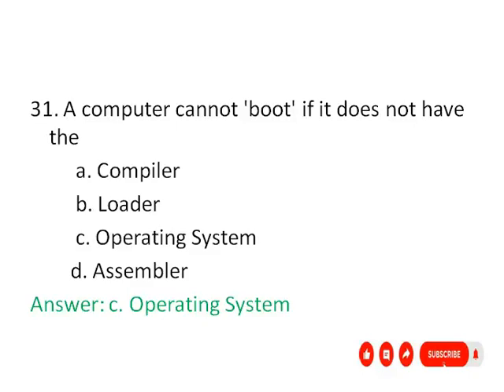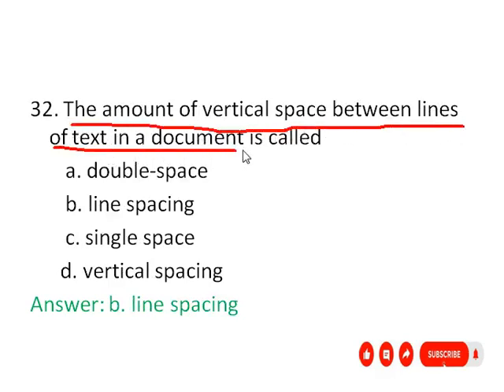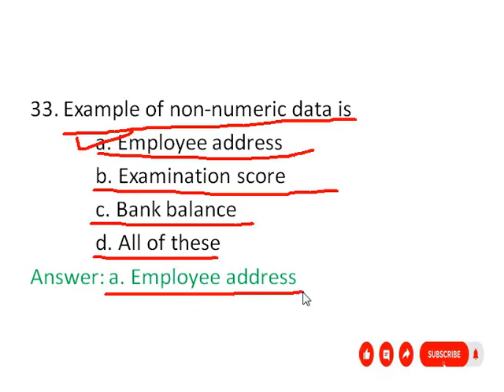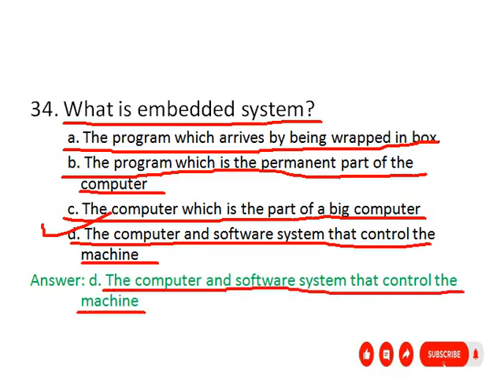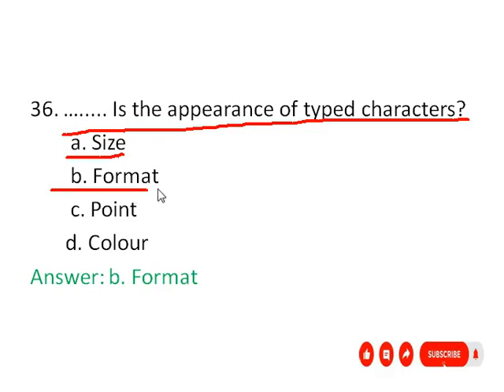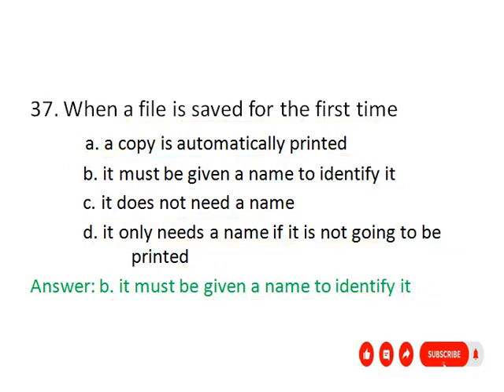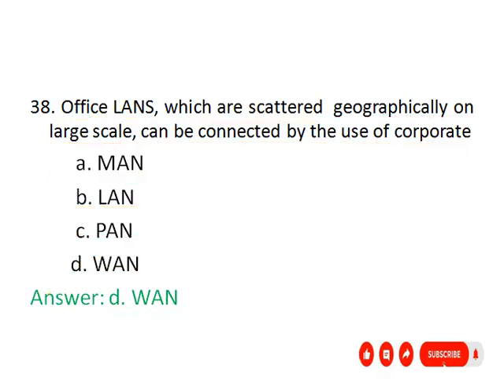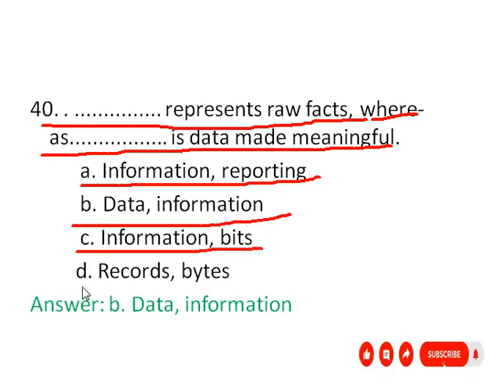Computer Basics MCQ With Answer Part 4 In English